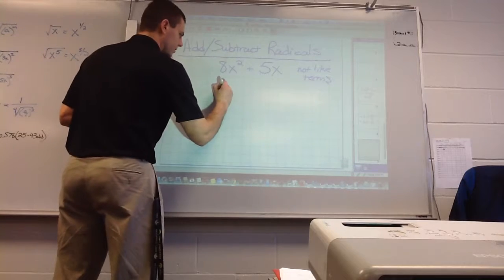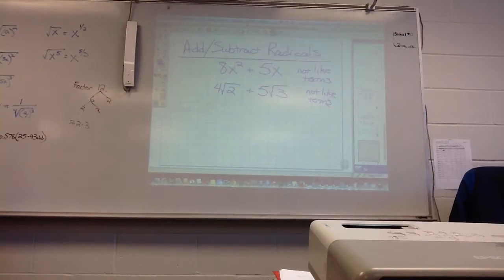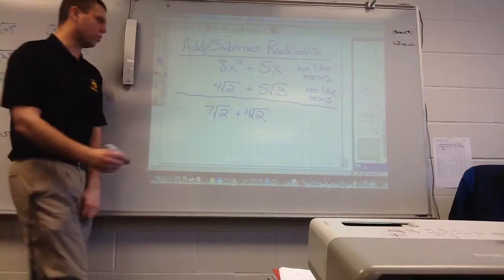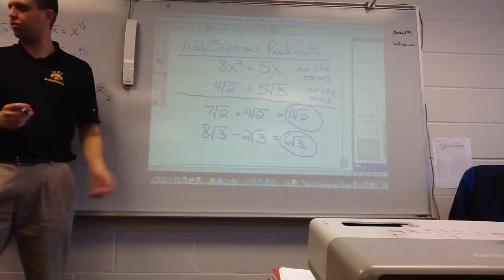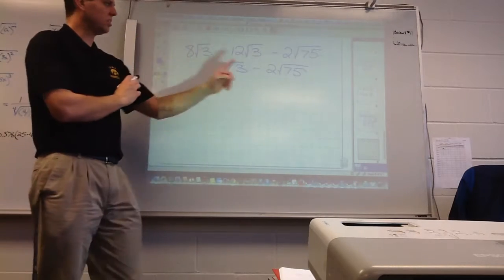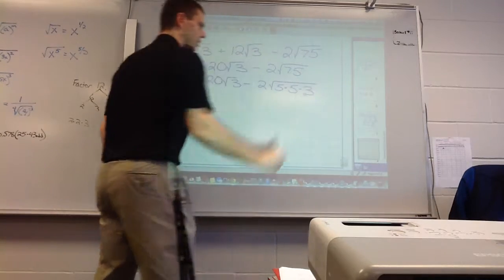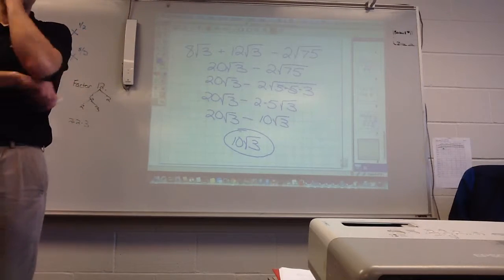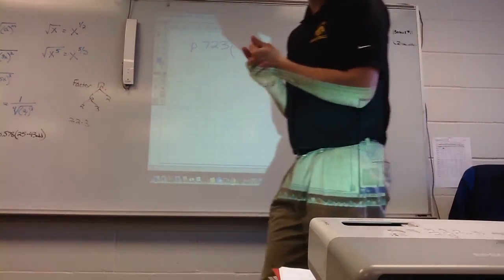AlgB march 4 part 2 simplifying radicals